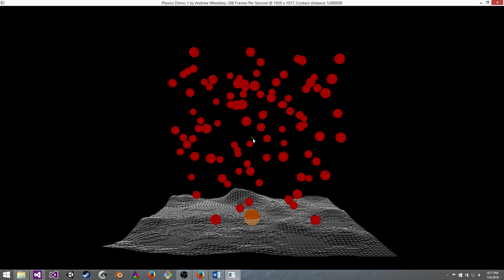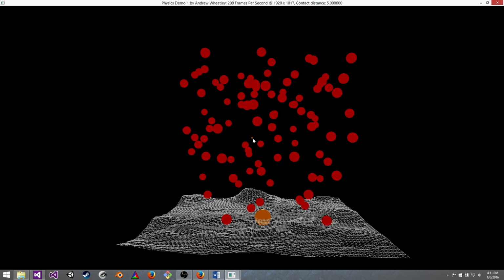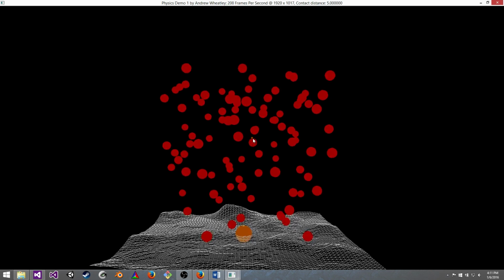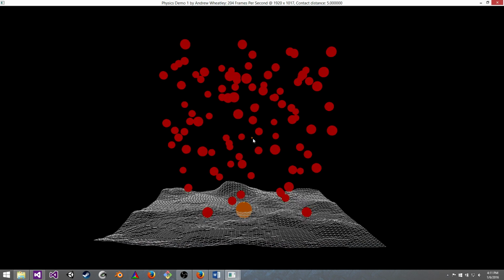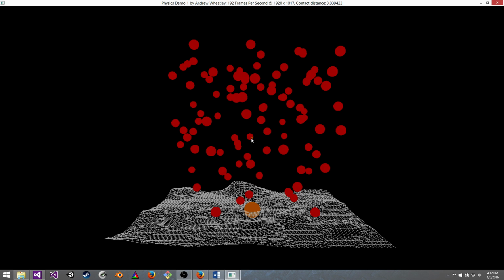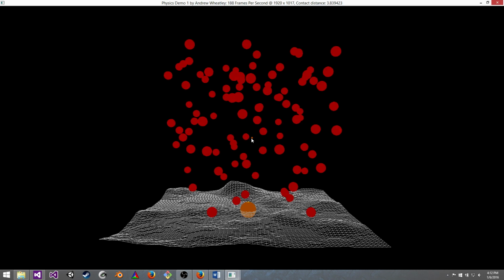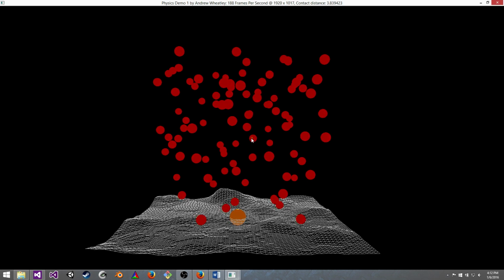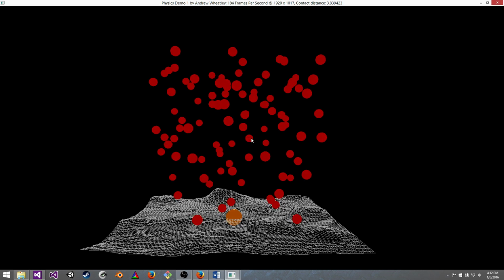Collision detection and Euler physics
Midterm physics exam featuring collision detection and Euler physics.